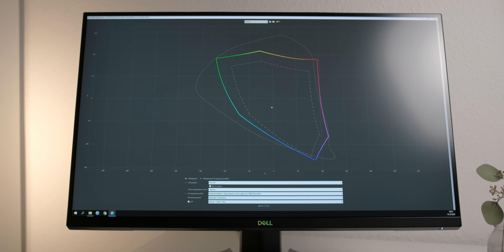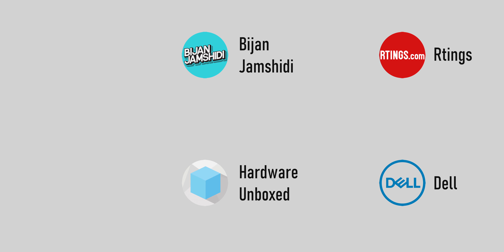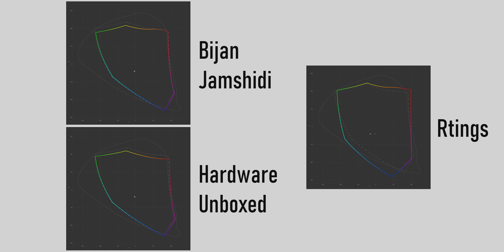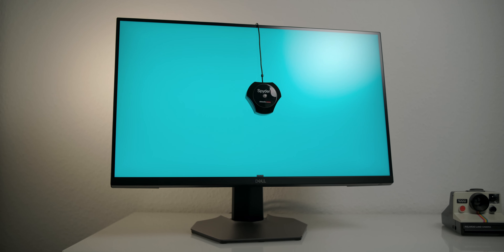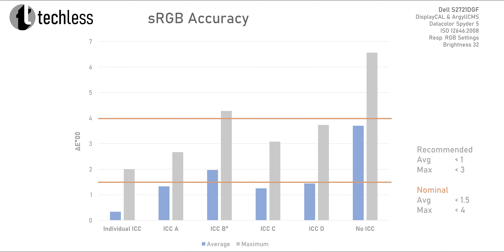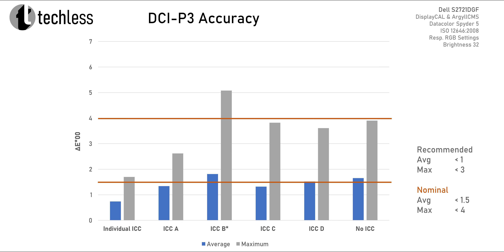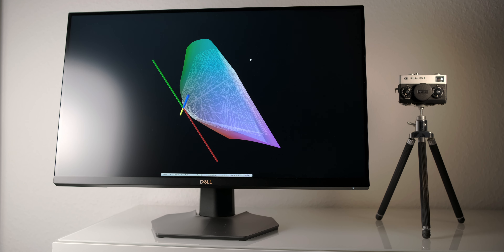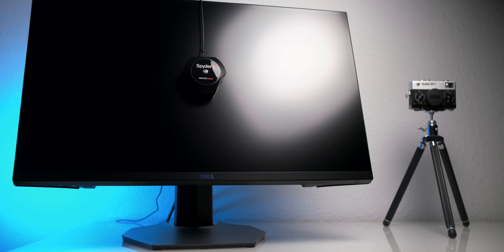Testing Reviewers' ICC Profiles - As Good as Real Calibration?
Not everyone owns a colorimeter or spectrophotometer to calibrate and profile their monitor. Luckily there are ICC Profiles available on the internet for many monitors. Let's check which levels of accuracy we actually can expect from those profiles.